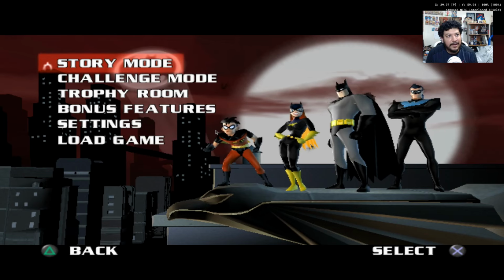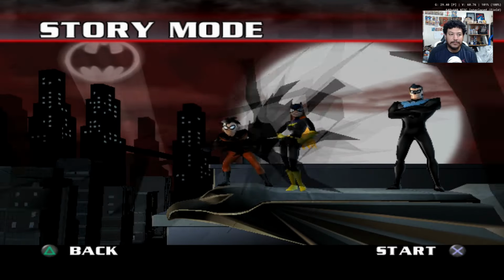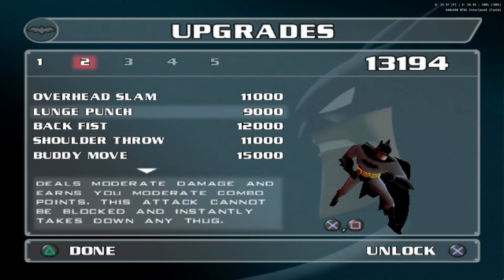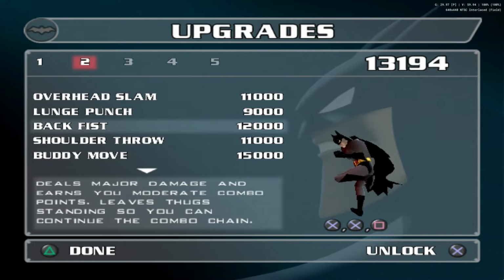Batman Rise Of Sin Tzu PS2 Testing on Nintendo Switch